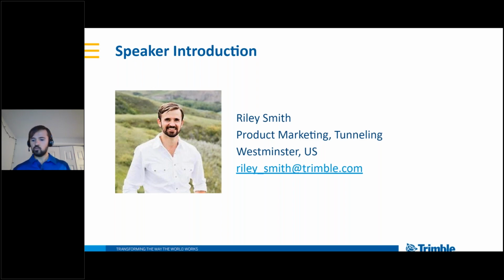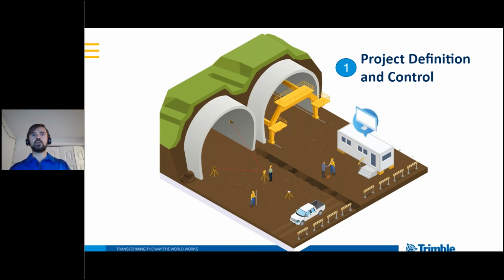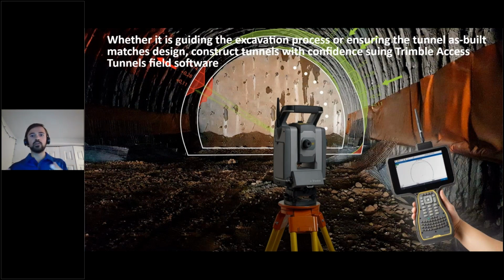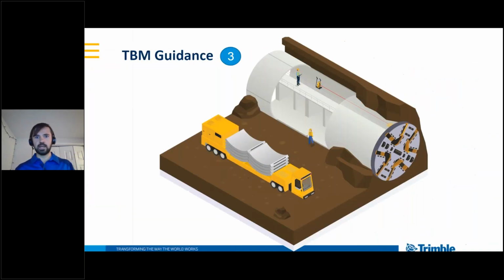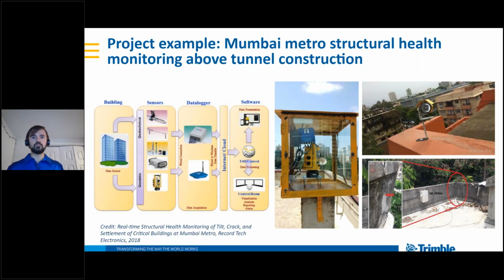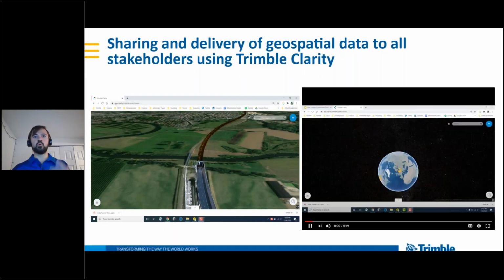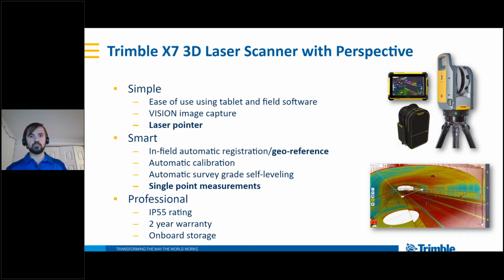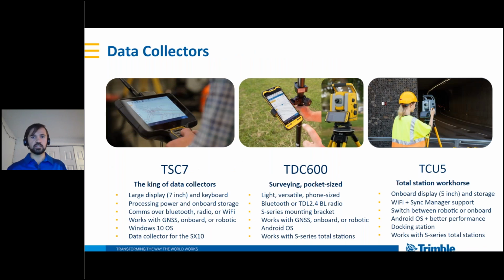Intergeo 2020 - Dig Deeper: Technology for Tunneling Surveyors and Construction Professionals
This webinar was recorded during the Intergeo 2020 conference. It covers the latest Trimble technology developments for tunnel survey and construction professionals.

To learn more about how Trimble Tunneling can help you on your next Tunneling project, get in touch with us